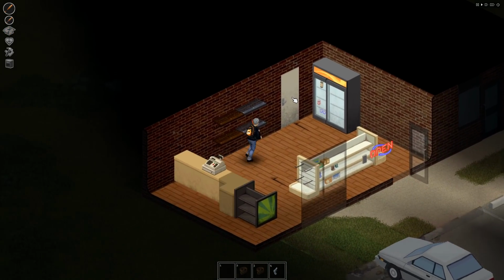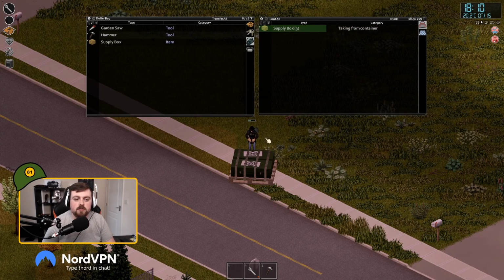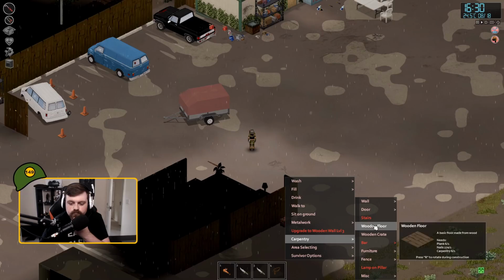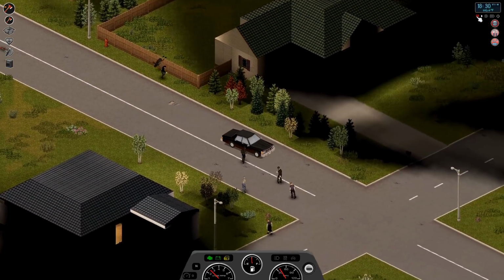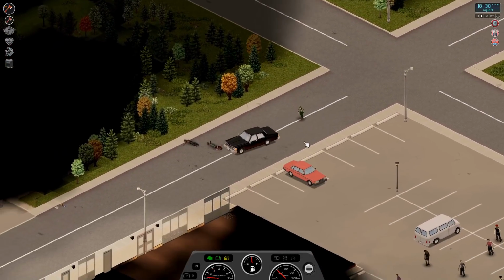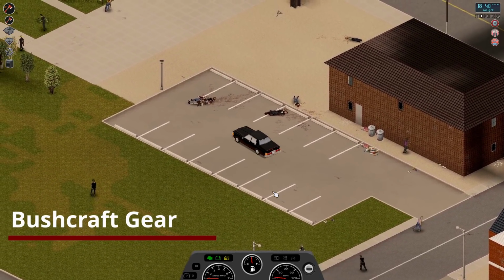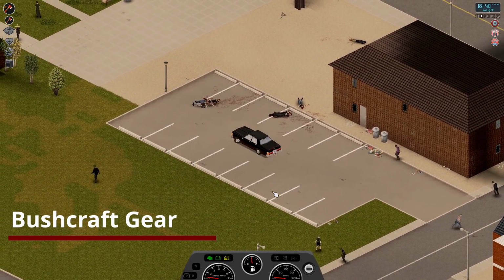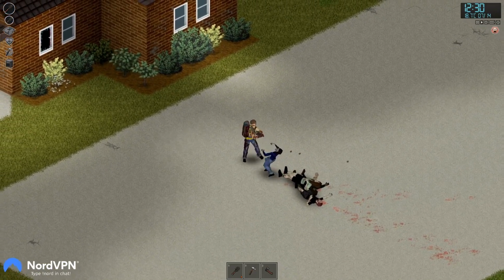Project Zomboid's Best Mods For All Playthroughs! Vanilla+ Mods For Project Zomboid!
In this video we take a look at the best mods that work with any playthrough for Project Zomboid. These mods are built to be a vanilla style that adds to the game, rather than changing it completely! See the links below for the mods I use!

Important Links